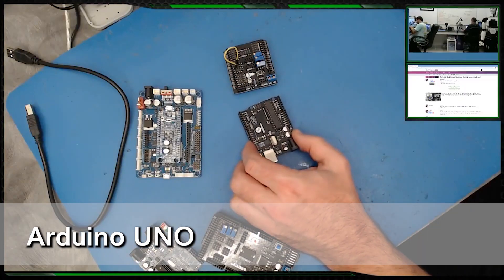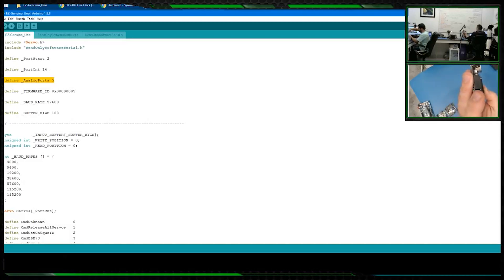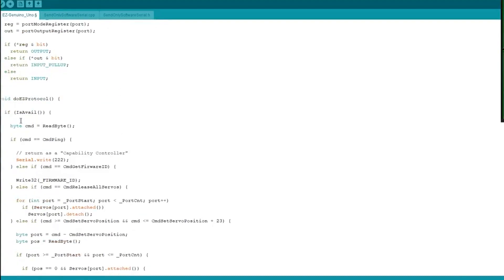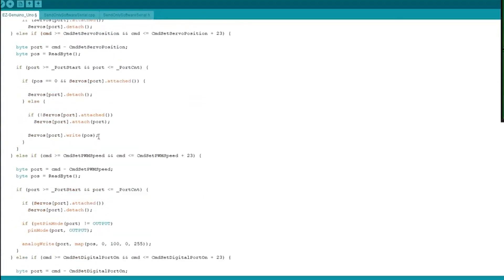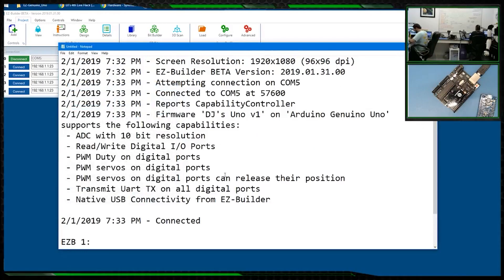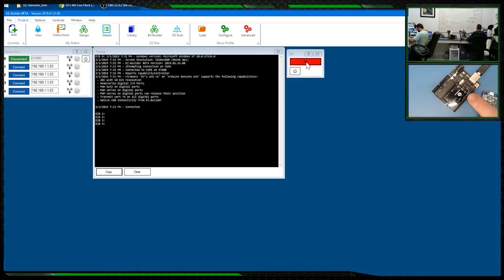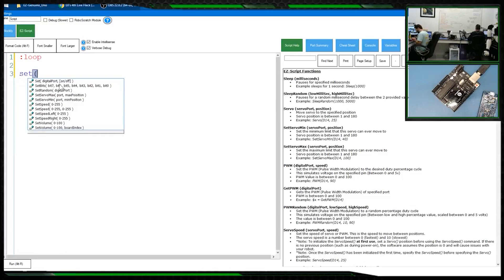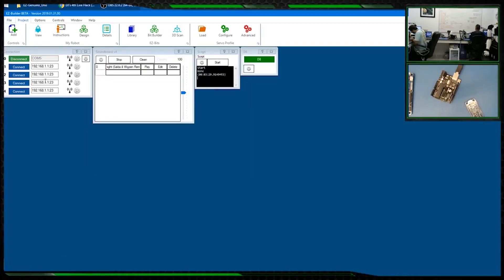Tutorial - Arduino UNO - Installing Firmware & Connect to EZ-Builder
In this Tutorial we will go over the Arduino UNO micro controller and its integration with the Synthiam Platform. In this episode we do a brief overview of the Arduino UNO and go over the steps to install Firmware, effectively turning the Arduino UNO into an EZ-B.